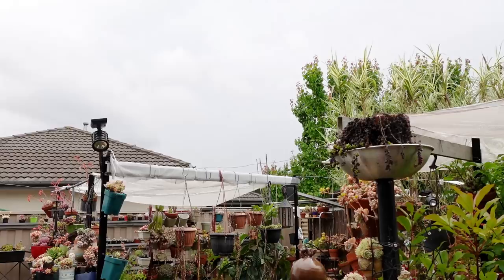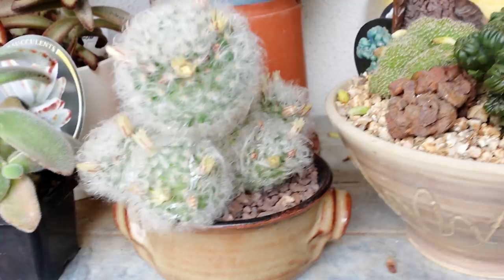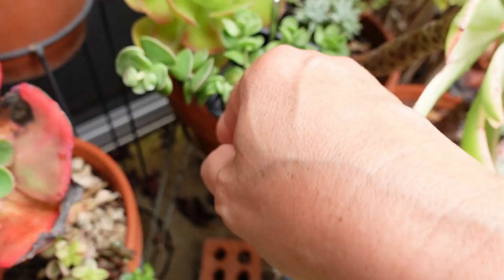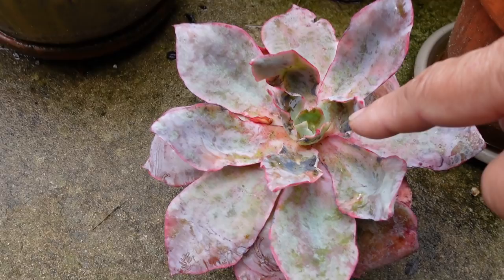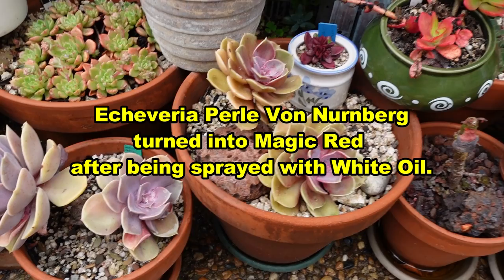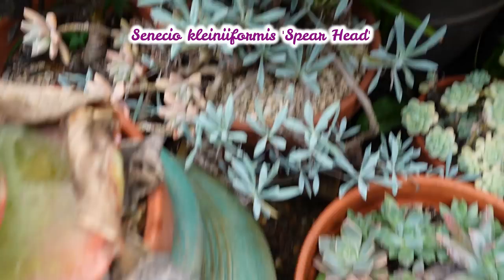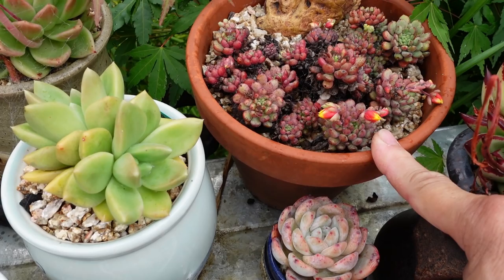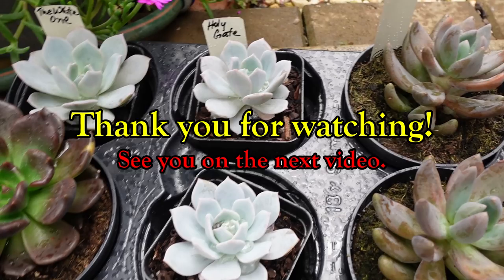Euphorbia, Sedum, Crassula, Caterpillar & Mold | VLOG #92 Succulents & Coffee w/ Liz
Succulent smorgasbord as per usual with growing and care tips. Plants featured are Euphorbia, Sedum, Crassula, Cactus, Echeveria Cante, Afterglow and an Update on Echeveria Magic Red.